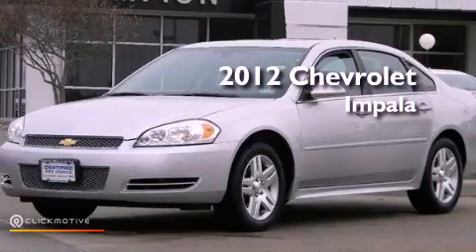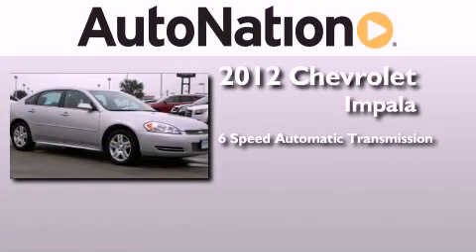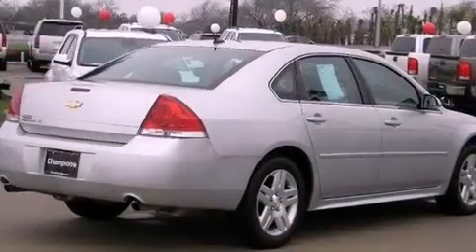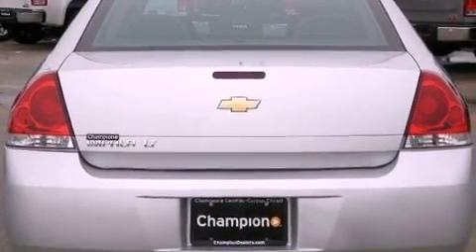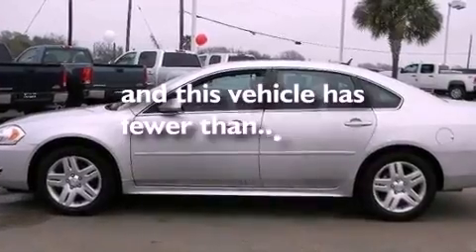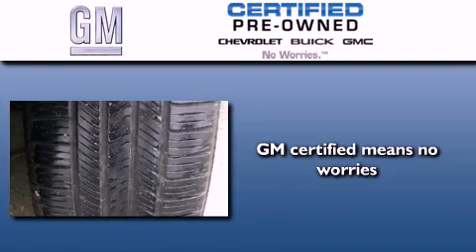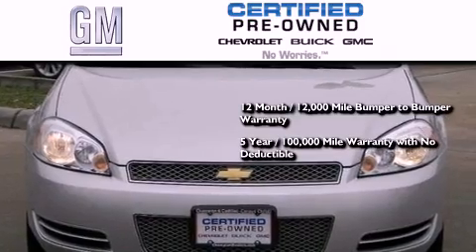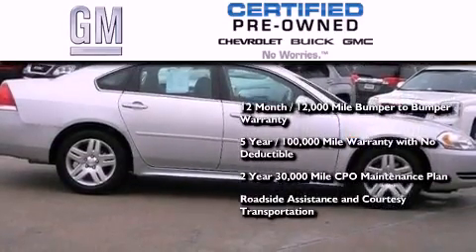Used 2012 Chevrolet Impala Corpus Christi TX 78412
Year : 2012
 Make : Chevrolet
 Model : Impala
 Engine : Gas V6 3.6L/217
 Trans . : Automatic
 Exterior : Silver Ice Metallic
 Miles : 18,533
 Interior : Gray

 6650 South Padre Island Drive